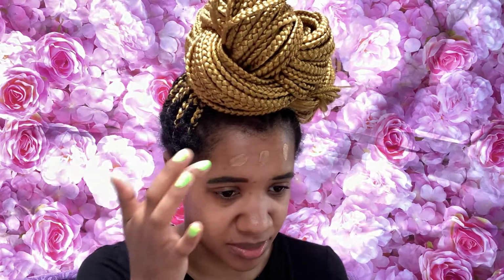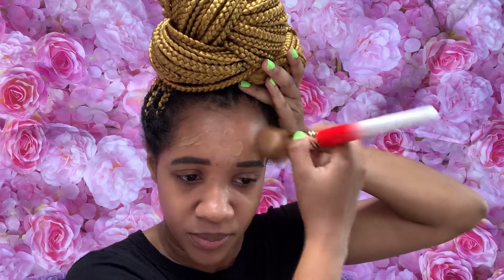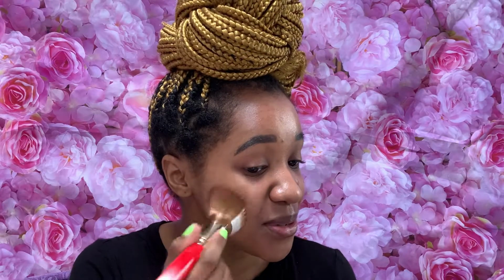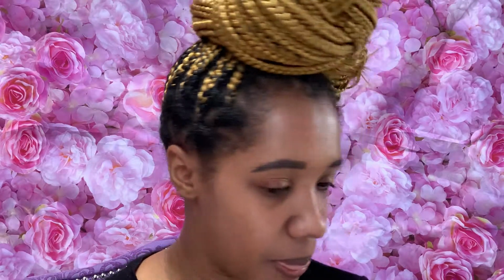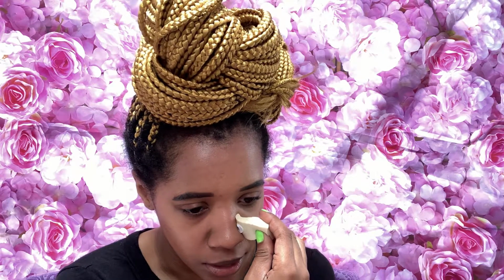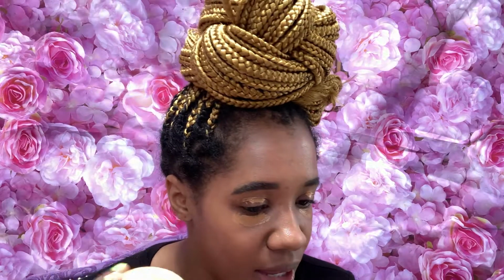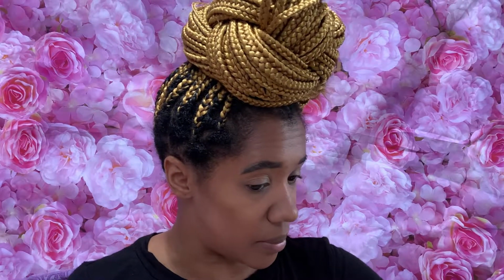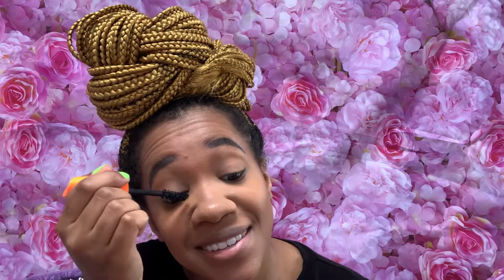COLOURPOP TINTED MOISTURIZER|||| MZFABULOUSITY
In this video I did a full day wear test on the Colourpop Pretty Fresh Tinted Moisturizer.
Watch to see my thoughts and how it help up for 10 hours.
I hope you enjoy and find this video helpful.

Product List:

Primer: FentyBeauty pro Filt’r primer
Nose primer: Milk of magnesia
Eyebrow pencil: Anastasia brow wiz dark brown
Eyebrow concealer: Mac studio finish concealer (refill pan): NC45
Tinted moisturizer : colourpop tinted Moisturizer dark 18w
Concealer: maybelline instant age rewind caramel
Face & Nose Contour: Fentybeauty bronzer caramel cutie & Physicians Formula bronzer endless summer
Setting Powder: Coty Airspun & Sacha Buttercup
Face Powder: Sephora Mircrosmooth Baked Foundation Powder: Tan
Powder Contour: Physicians Formula Butter Bronzer: Endless Summer
Nose contour powder: Fenty Beauty sun stalk’r instant warmth bronzer: caramel cutie
Mascara: Rimmel london Scandaleyes mascara
Highlight: FentyBeauty Killwatt Ruby riches
Lipgloss: FentyBeaty lipgloss cream Mauve Wives

Brushes/ Tools:

Foundation: Juvia's Place foundation brush
Concealer: Real Techniques sponge
Setting Powder: Beauty blender
Face Powder: Morphe E58
Nose contour: ELF contour brush